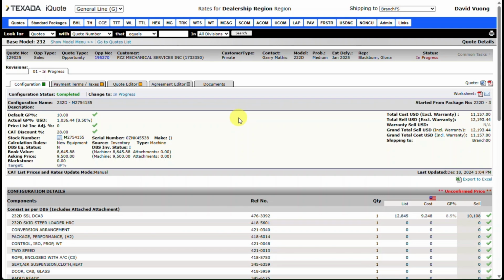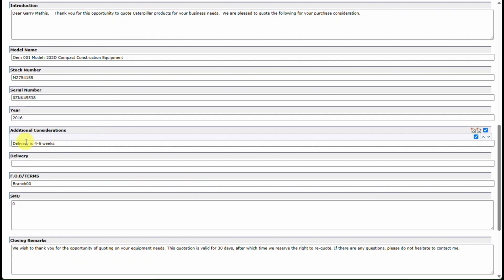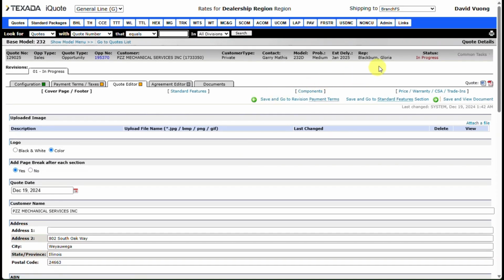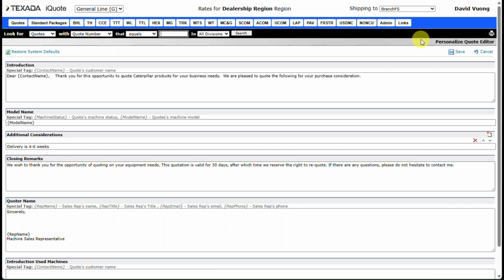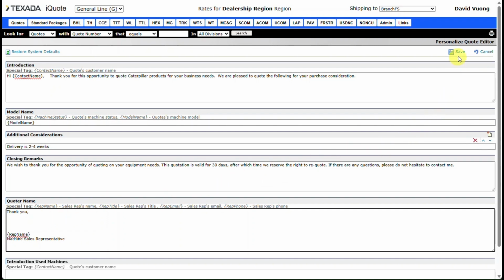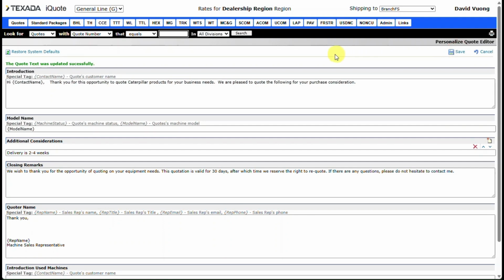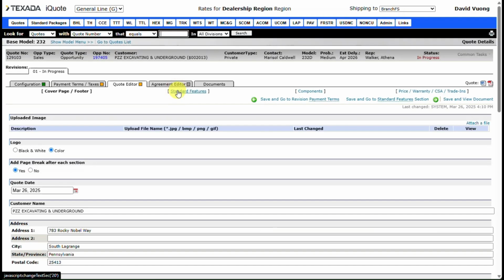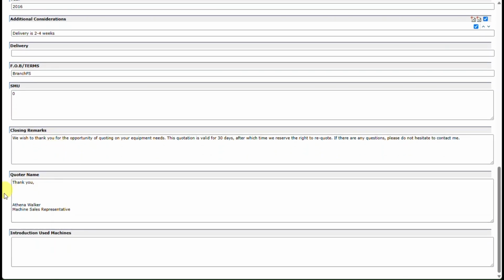iQuote - Configure Quote Document Text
Tired of generic quote documents? Learn how to customize your quote layout and text to match your brand and speak your client’s language. In this quick tutorial, we’ll show you how to update quote headings, descriptions, and footers in iQuote. Perfect for sales teams looking to impress with every detail!